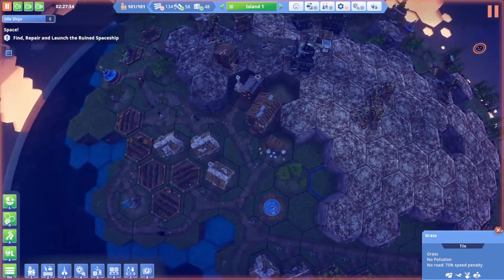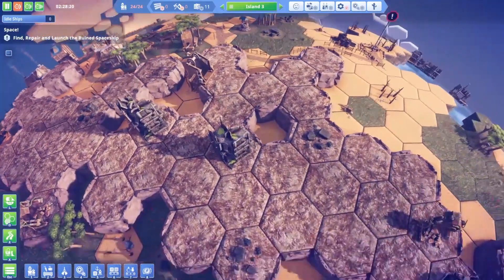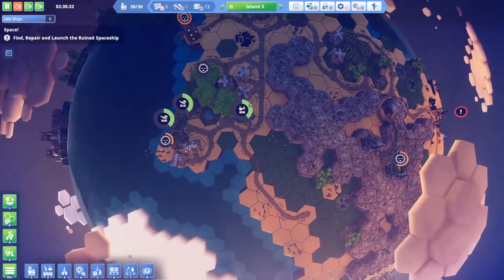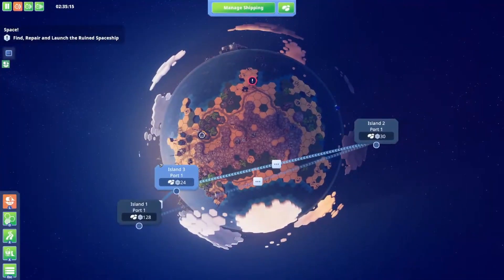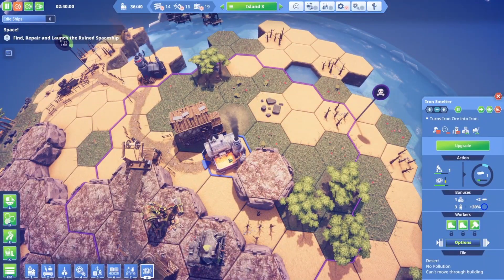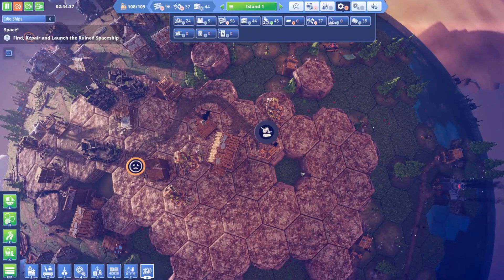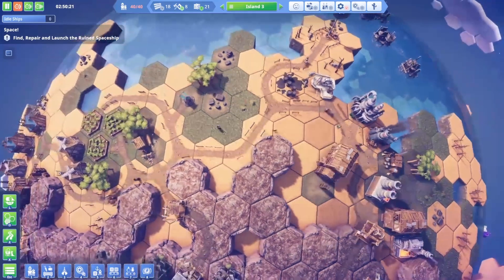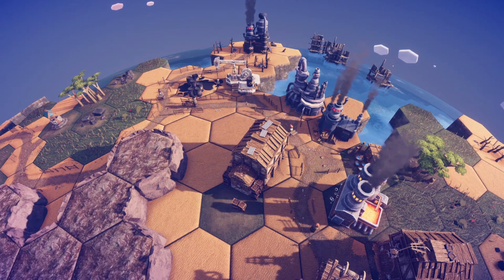Let's Play Before We Leave Ep 7 - Making Oil And Steel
In this episode I begin oil and steel production in order to repair the rocket. Can I do it without polluting my planet?

Before We Leave is a non-violent city building game set in a cozy corner of the universe. Nurture your Peeps and their surroundings while rebuilding and rediscovering civilisation. Settle new lands and planets while avoiding hungry Space Whales.
Before We Leave Let’s Play
Before We Leave Gameplay
Before We Leave Playthrough